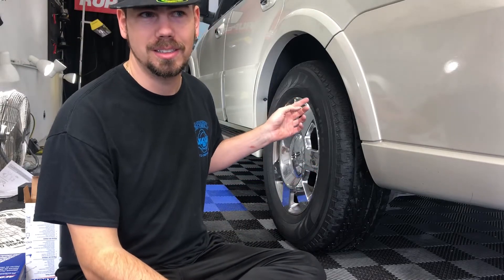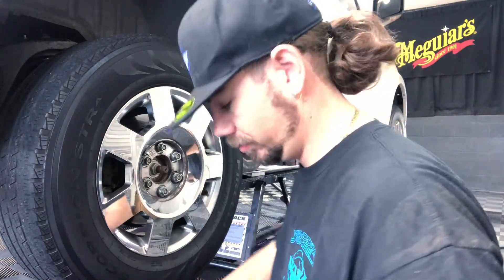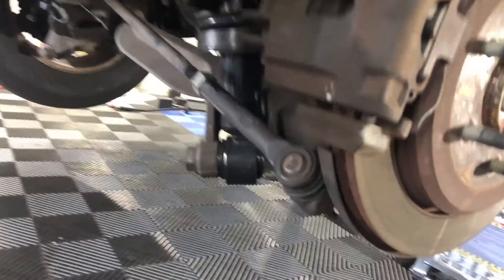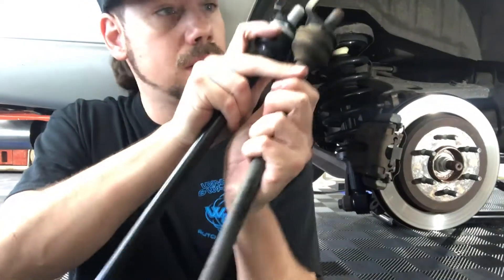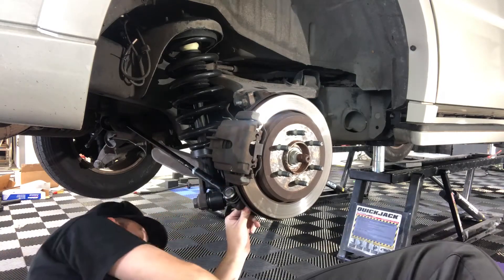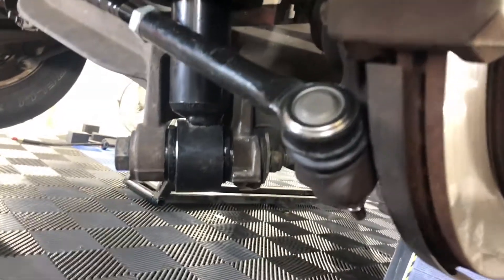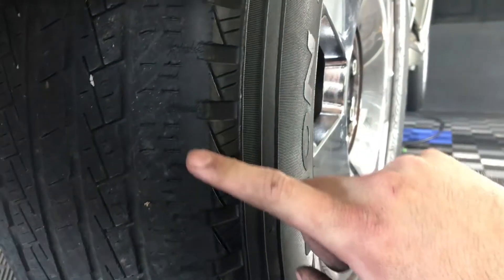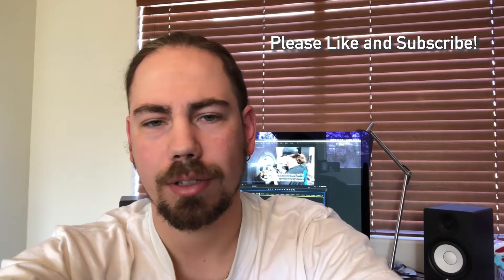How To Replace Lincoln Navigator Rear Tie Rods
How To Replace Lincoln Navigator (05' in this video) Rear Tie Rods.

After doing a air bag to spring conversion on our 05' - I noticed the rear tie rods (also called toe adjusters I found out) were quite wobbly. On top of that, I managed to also bust the rubber boot on one of them trying to get it to bust free.

SO, after all this fun took place, it was time to order new rear tie rods, get new tires and get an alignment. Here's a step by step that I hope will help someone along the way!

If you found value in this video - please consider giving value back! 2019 will be filled with more how-to videos (for both car aesthetic and mechanical maintenance).

Tie Rod Ends:

Alignment performed by Brakes Plus for - $70

Tires found on Offer Up - $300 (full new set of Hankooks)

Tires Mounted / Balanced by Discount Tire - $107

After all was said and done - the ride was SOOO much nicer. I hope you guys gain this same experience as well.